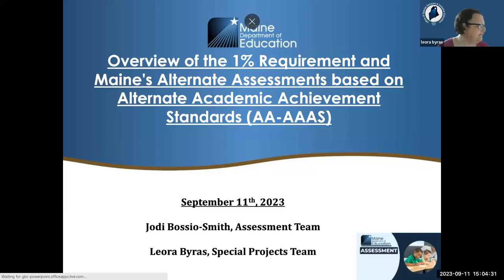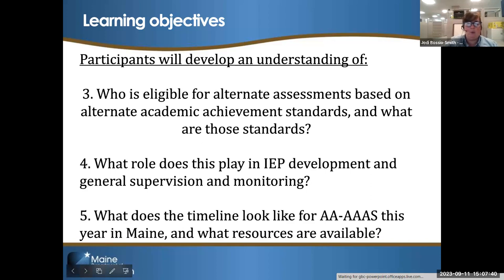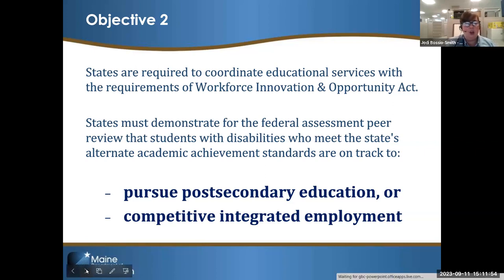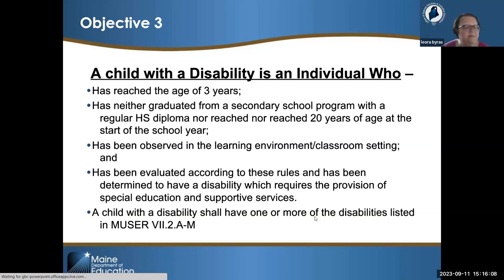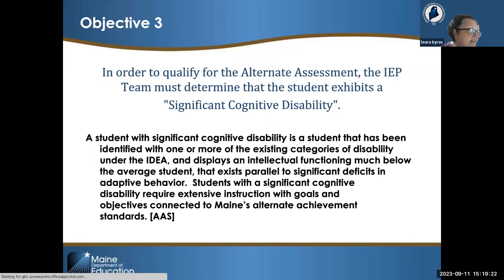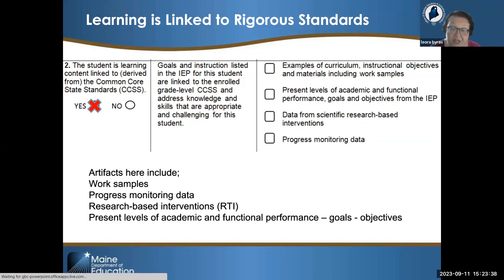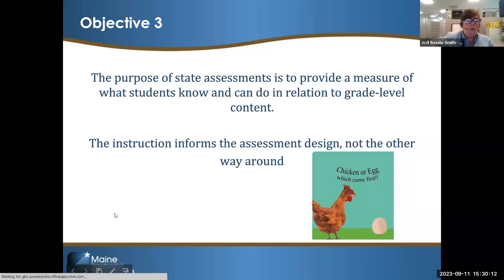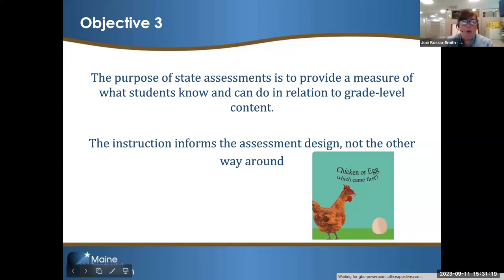Overview of the 1% and Maine Alternate Assessments